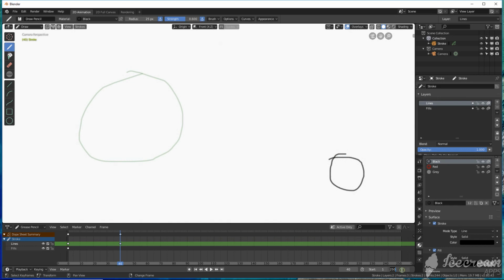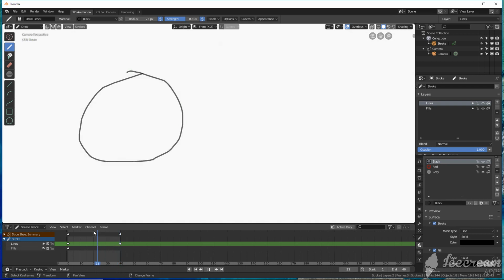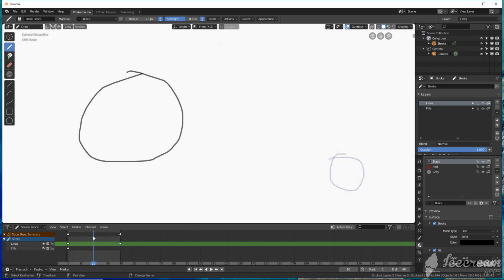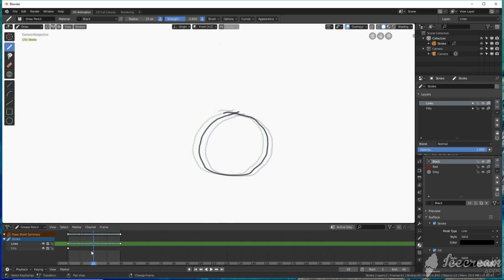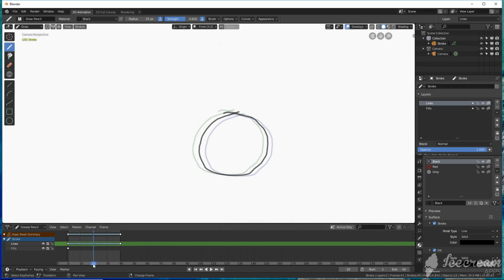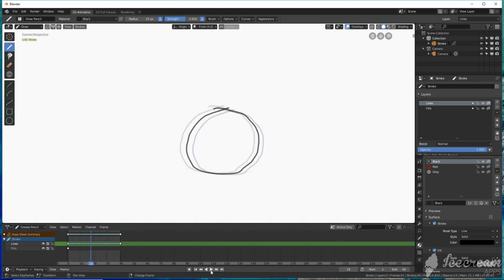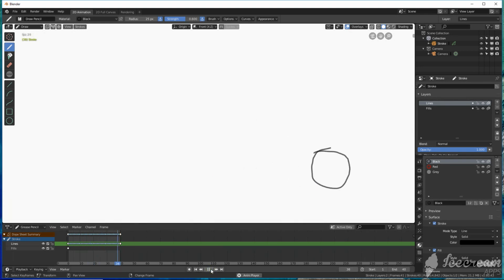blender 2.8 2D grease pencil animation tutorial - interpolate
Very basic tutorial for blender 2.8 2D grease pencil animation - interpolate or in-betweening